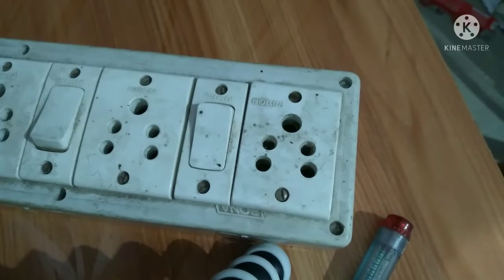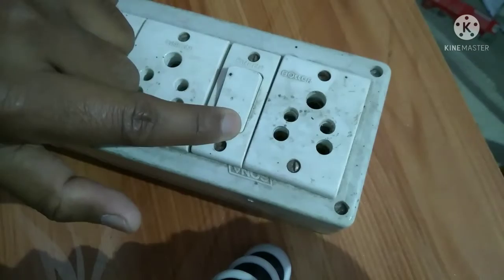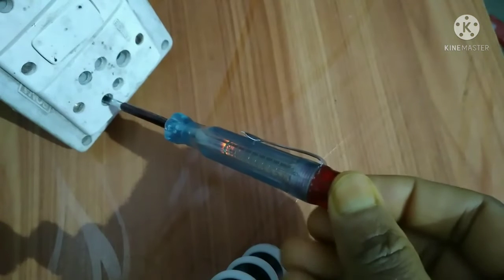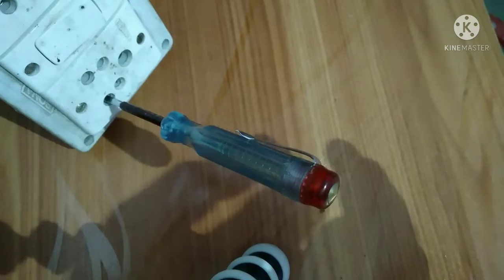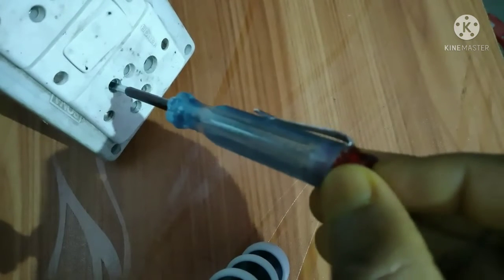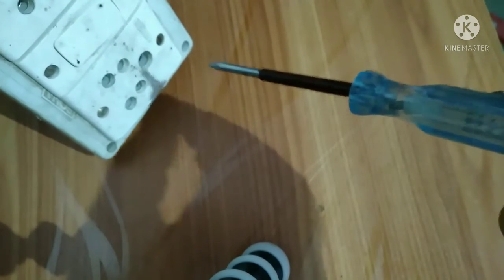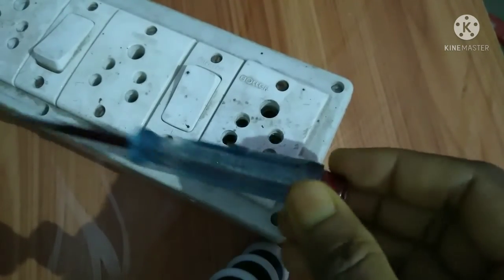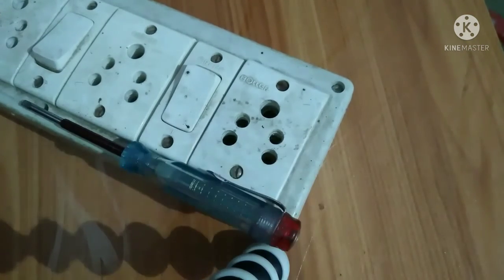Check electric board using phase tester